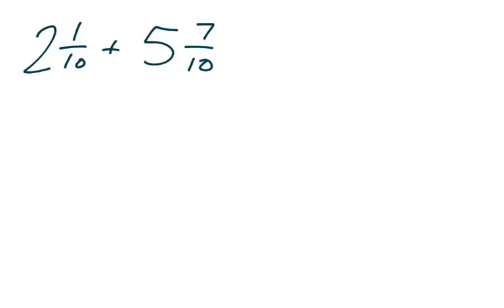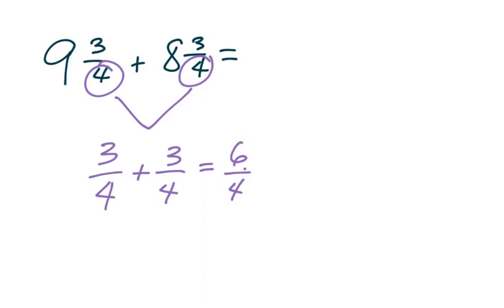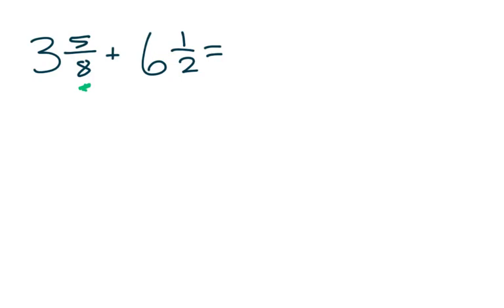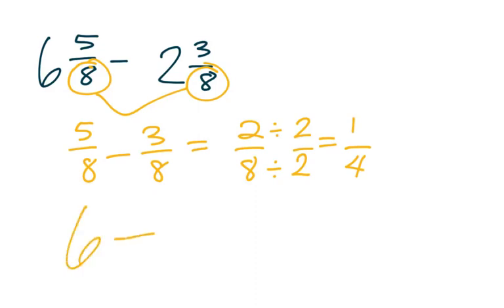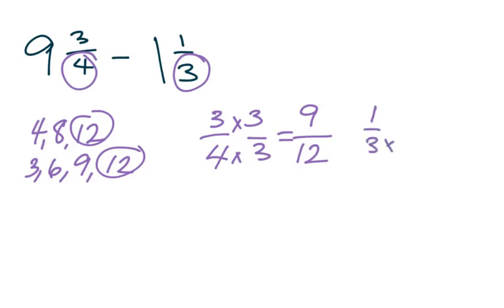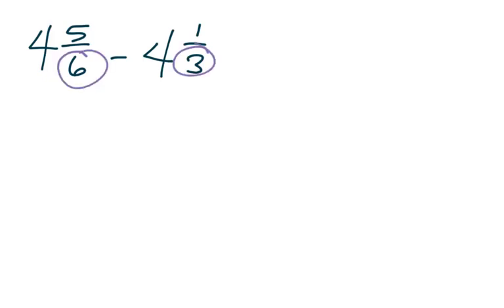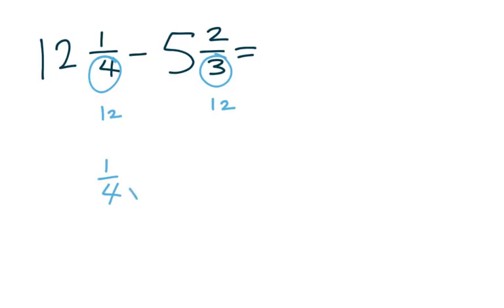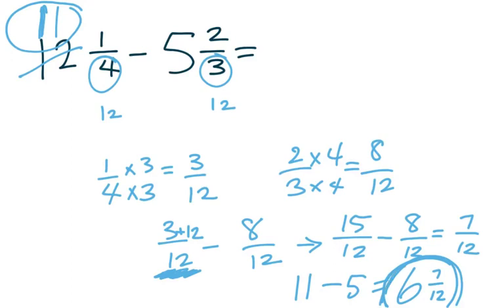Adding and Subtracting Mixed Numbers (5th Grade)